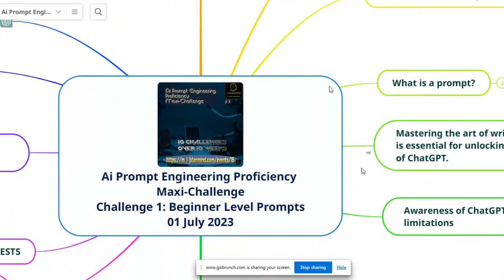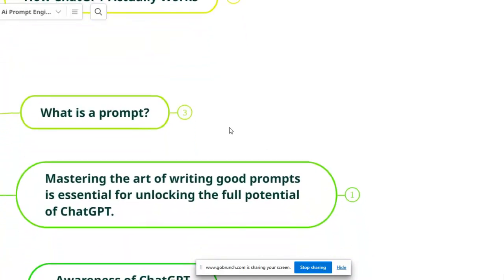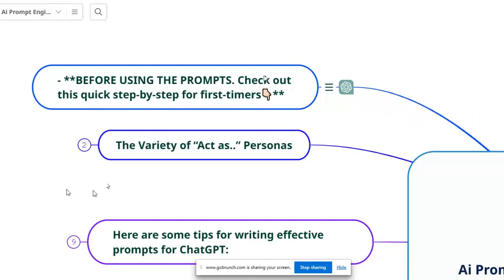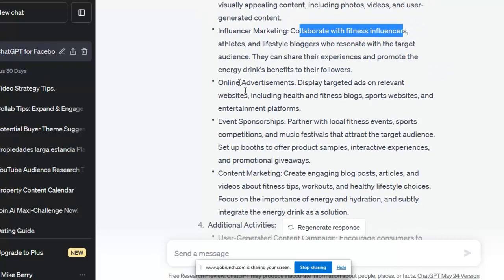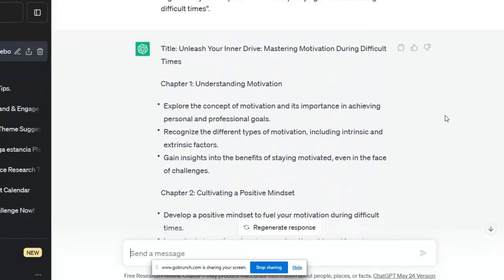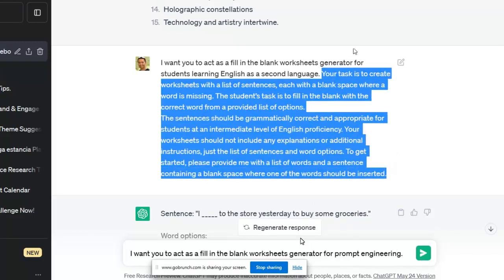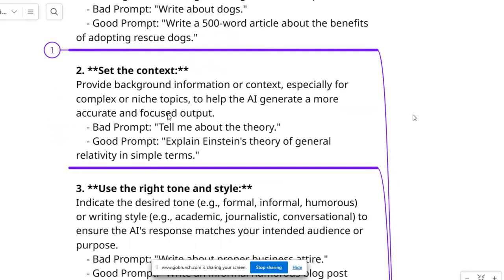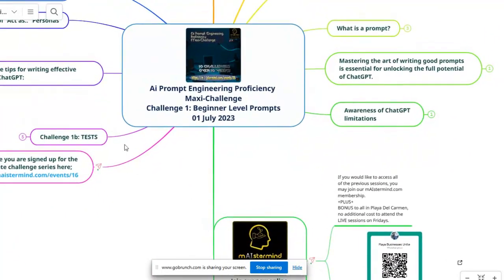Ai Prompt Engineering Proficiency Maxi Challenge 1 Beginner Level Prompts